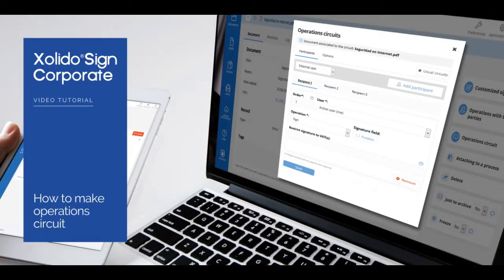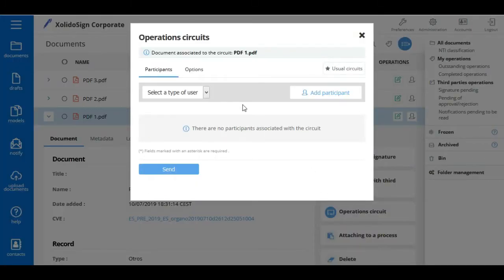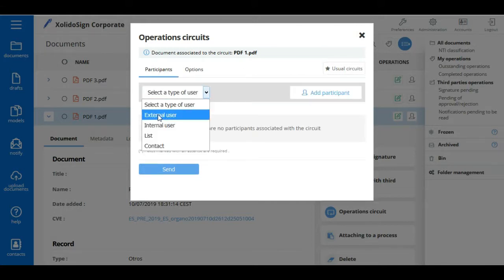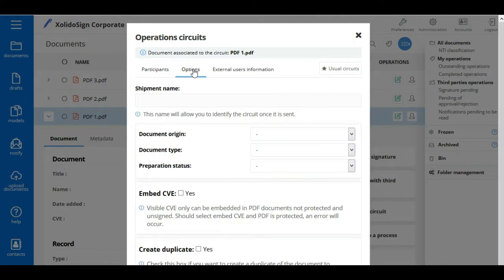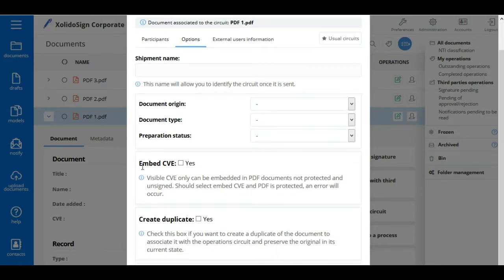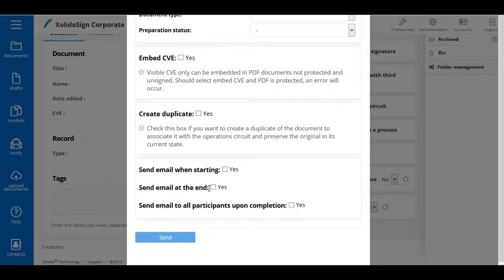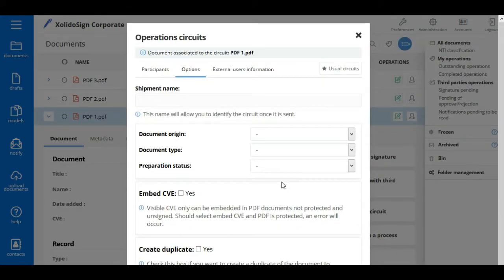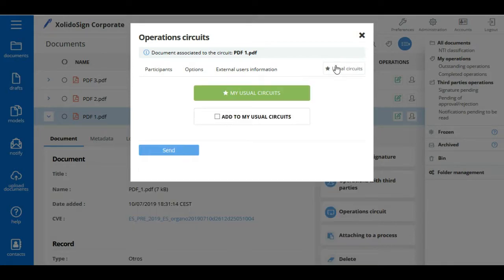How to make operations circuit in Xolido®Sign Corporate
Handwritten signature (biometric), signature with electronic certificate, certified delivery and secure access to documents and operations with third parties
If you need to send confidential or sensitive information over the internet and your communications are not compromised, Xolido®Sign Corporate allows you toCertified delivery and secure access of documents and make electronic notifications.